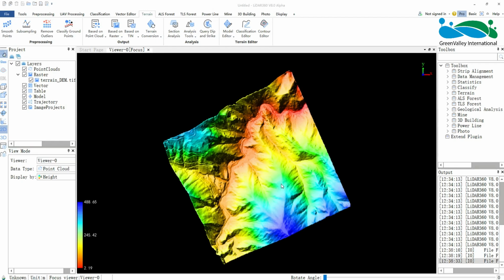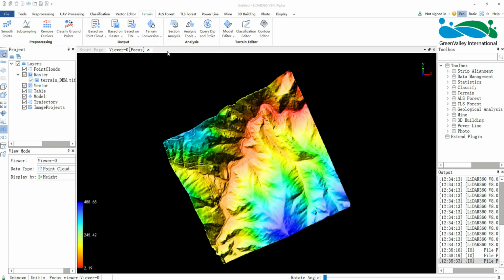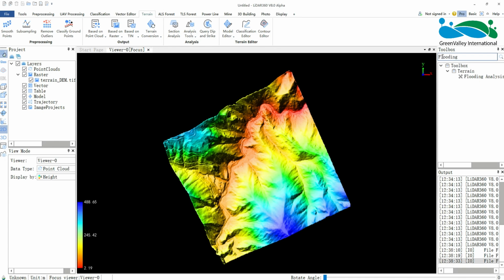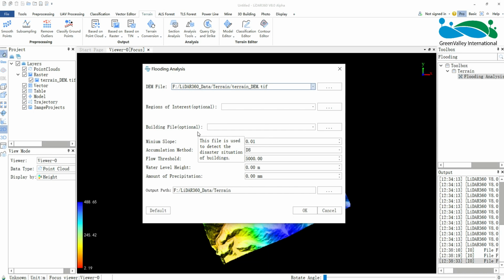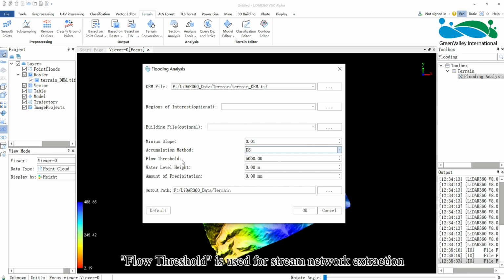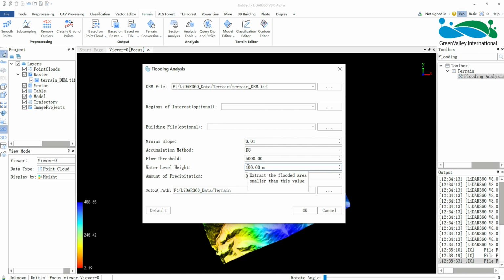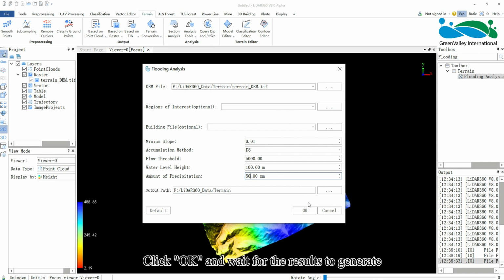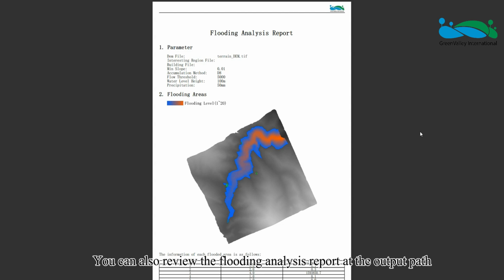LiDAR360 V8 -Terrain | Flooding Analysis LiDAR Software Tutorial